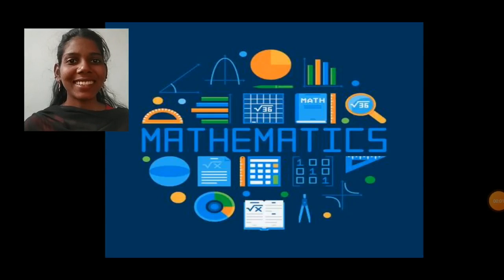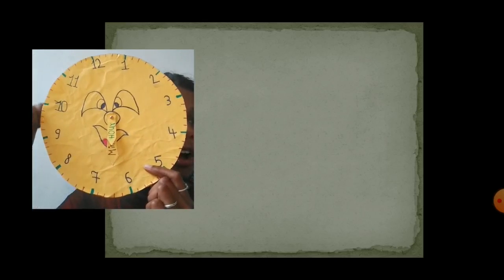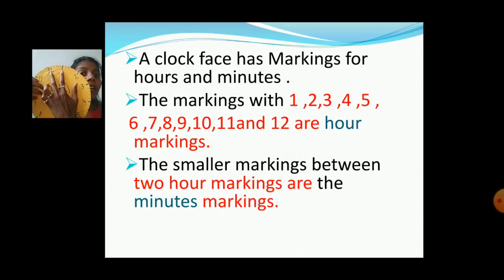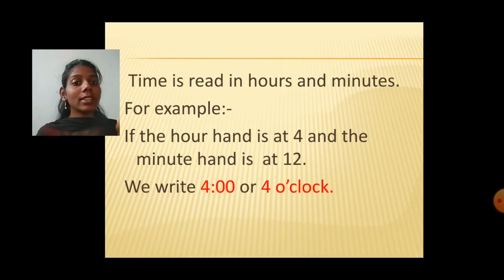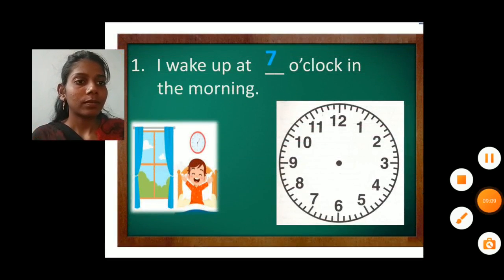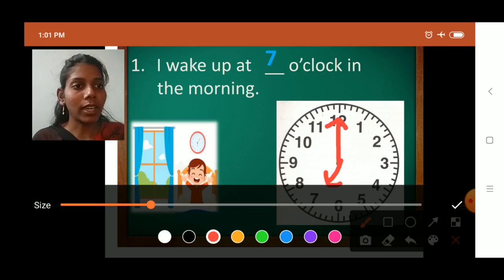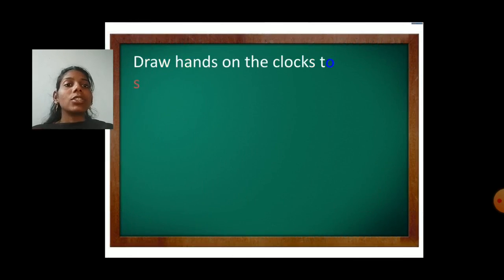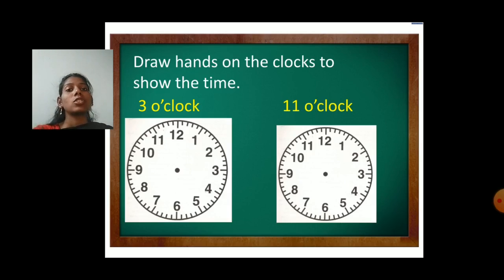class2 maths chapter8 time 7December2020 part1